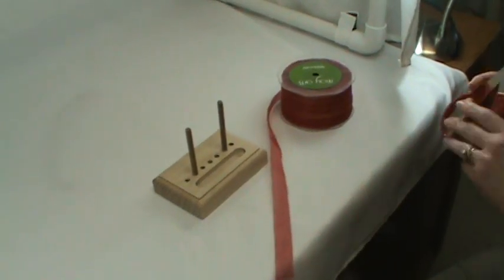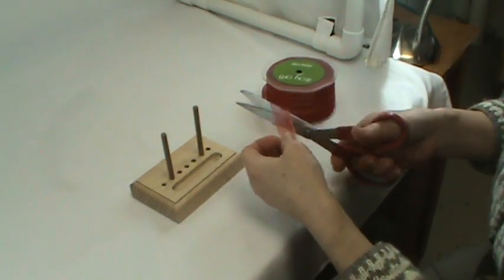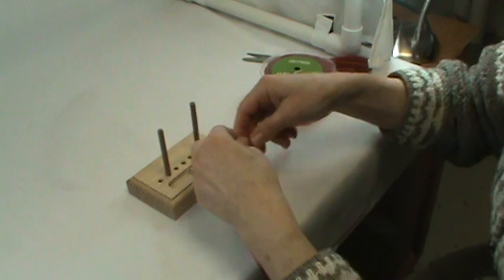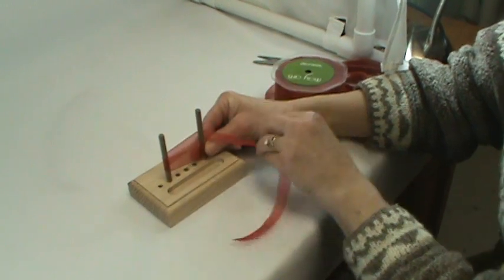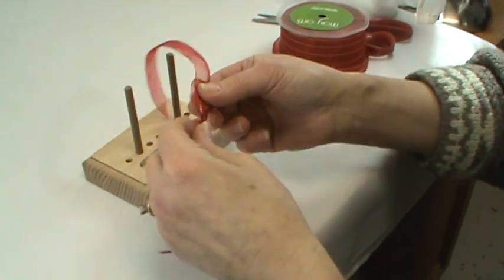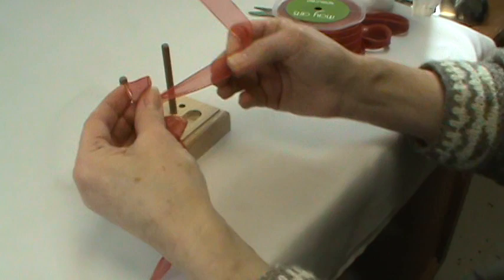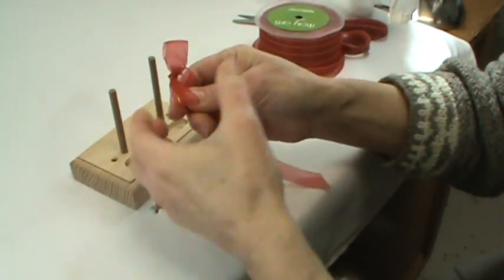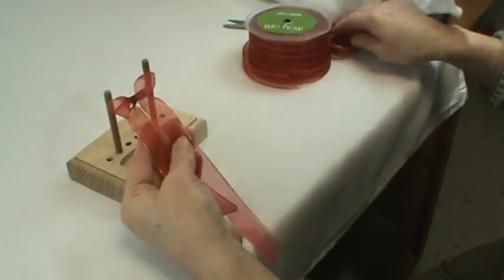The Perfect Bow Maker from Cupboard Distributing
Making perfect little bows has never been so easy! With the Perfect Bow Maker, you can create beautiful bows that tie in such a way that they will never come untied. Made of quality hardwood, the pegs adjust to create bows of any size for scrapbooking and crafting. Stores flat and pegs fit into the patented slot so they don't get lost.